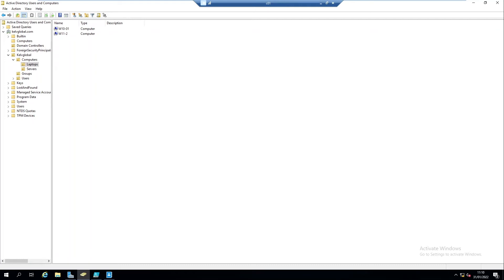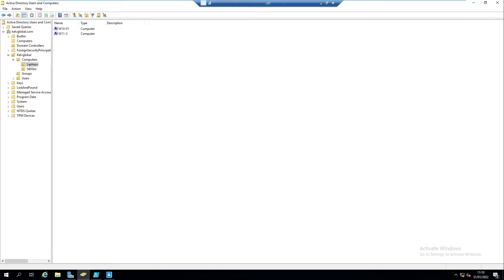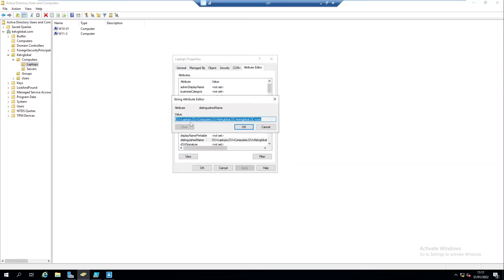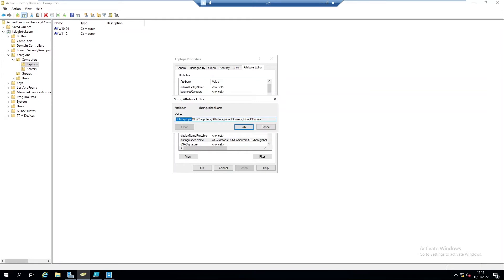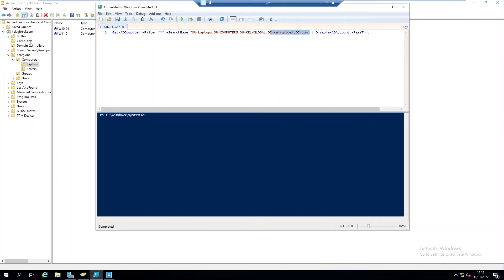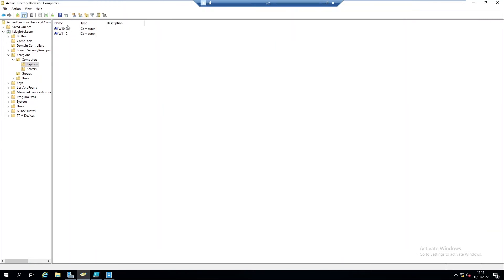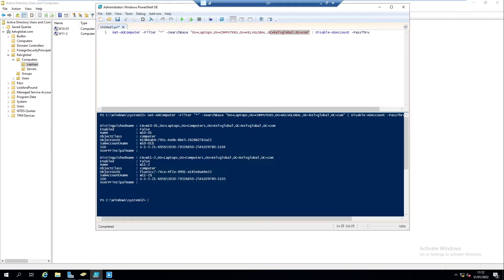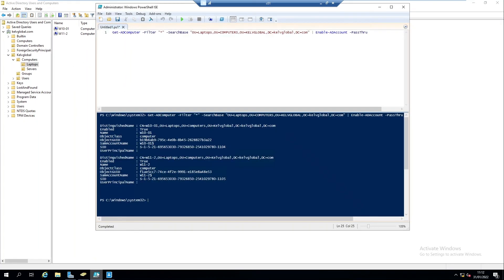How to Disable all Computers in a specific Organizational Unit in Active Directory using PowerShell